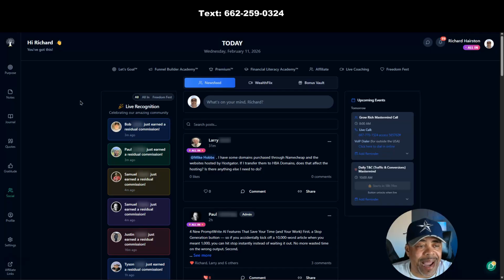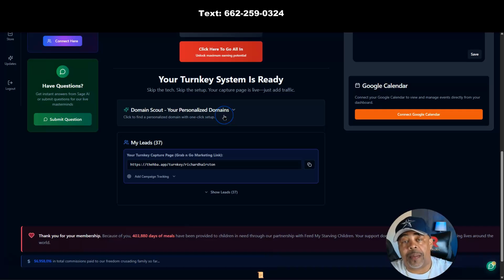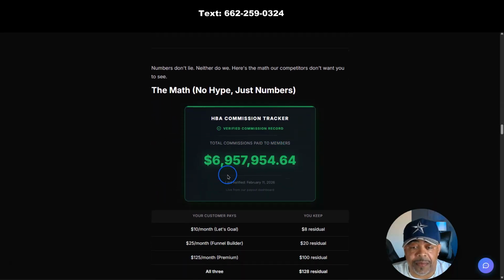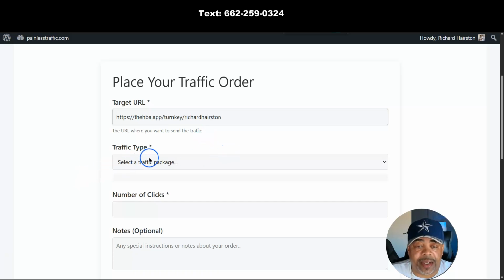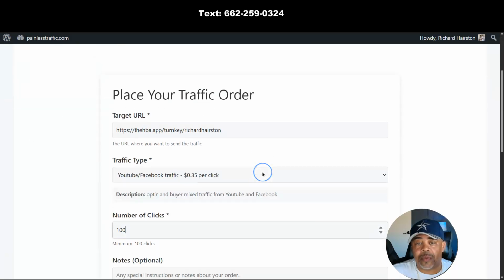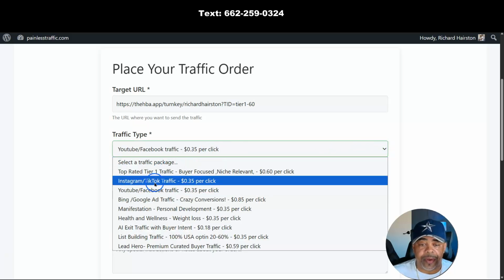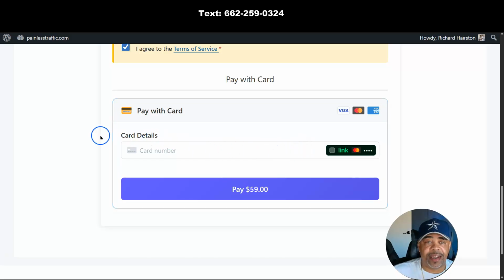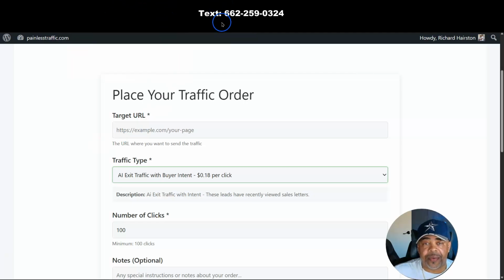Affiliate Marketing On A Budget: The Complete $100 Setup Guide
🔄 See what’s working NOW: Click to discover a trending online business opportunity (New site every click)

Most people think you need thousands of dollars to start a profitable online business. They are wrong. 🛑

In this video, I’m breaking down affiliate marketing on a budget. I will show you the exact "All-In-One" digital business model that allows you to launch for just $35 total.

We aren't just talking about a cheap course. We are talking about a fully operational business with tools, training, and a product that pays 80% commissions.

Inside this setup guide, you’ll discover:

✅ The $35 Launch: How to get your Funnel Builder AND your Traffic Training for less than the cost of a dinner.
✅ The "2 Sale" Rule: How to break even and be in profit with just 2 referrals (most systems require 10+).
✅ Triple Residuals: How to stack 3 income streams from one customer to build monthly recurring cash flow.
✅ The "Anti-MLM" Model: Why this system has zero rank requirements, no volume quotas, and no "gotchas."

Stop overpaying for complicated tools. Simplicity is the new sophistication.

I do not guarantee results or income, and examples shared are not typical. Any results mentioned are for educational and illustrative purposes only. Your success depends on your own effort, consistency, and ability to follow instructions. Always do your own due diligence before investing in any program.